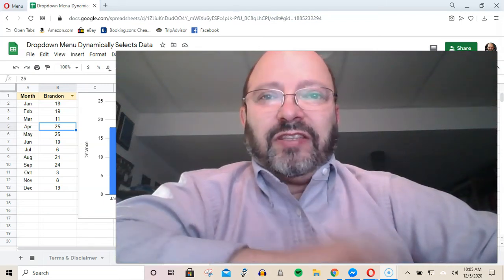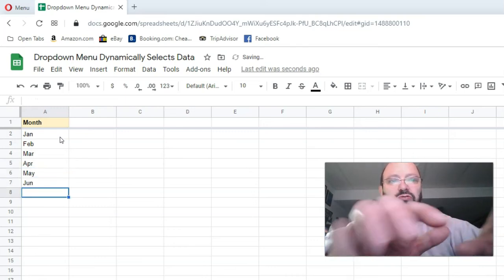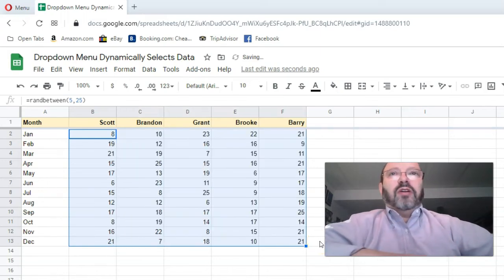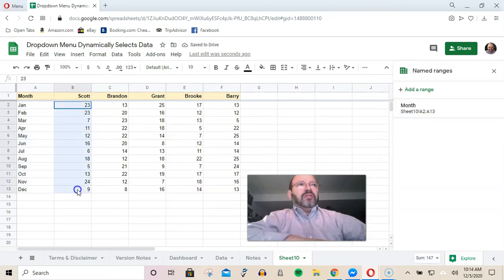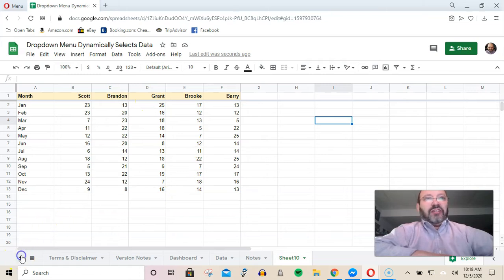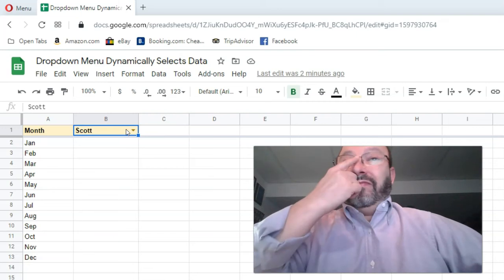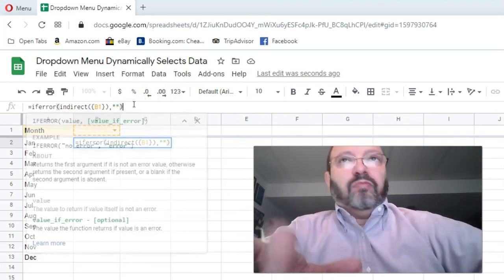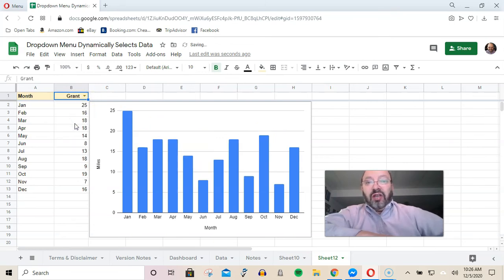Dropdown Menu Dynamically Selects Data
Have you ever wanted to select data based on a dropbox in Google Sheets? That is, dynamically populate your spreadsheet based on a dropbox selection that you can analyze or  graph? Let me show you how easy this is to do.